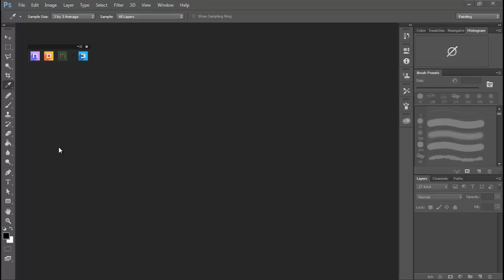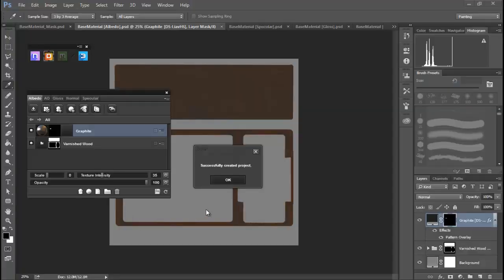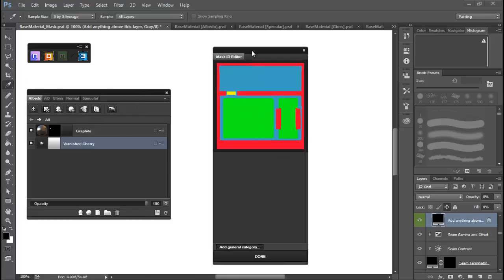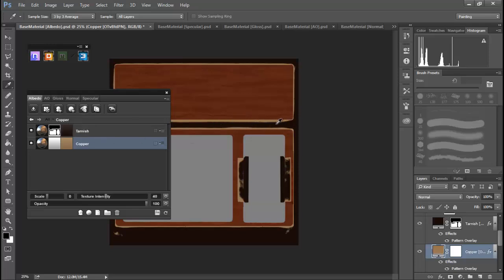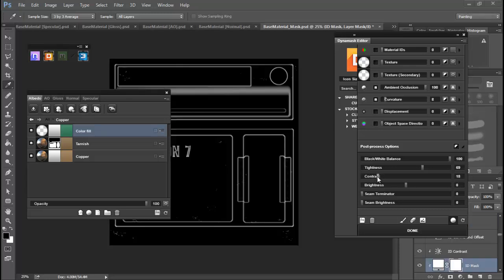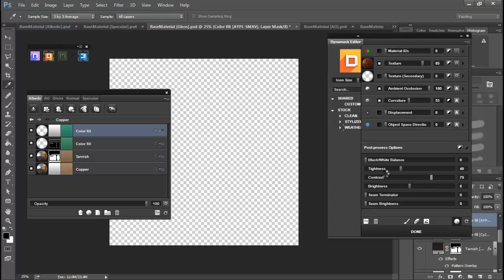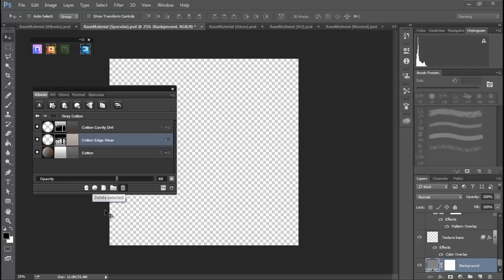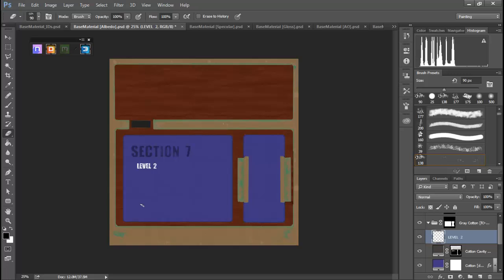Quixel Suite - An Introduction: 6 Setting up Ddo and Creating Materials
We’re done with normal creation and on to Ddo, the PBR capable texture system in Quixel. Here we’ll set up Ddo, then take a look at 3do, the light weight viewport for our work. From there we’ll start developing the materials for our project from Ddo’s smart materials and Megascan data. We’ll finish by applying our materials and saving them as custom presets for future projects.